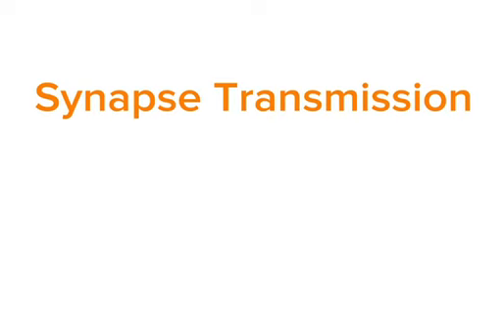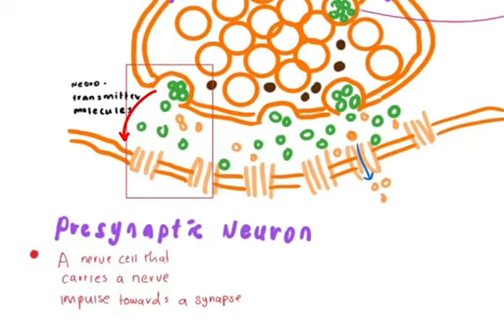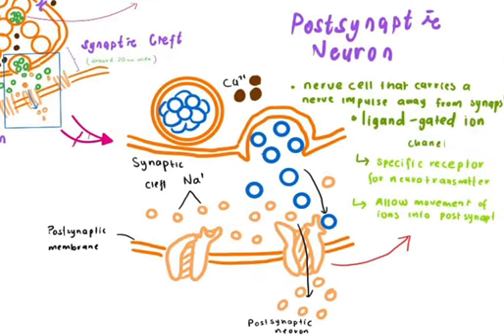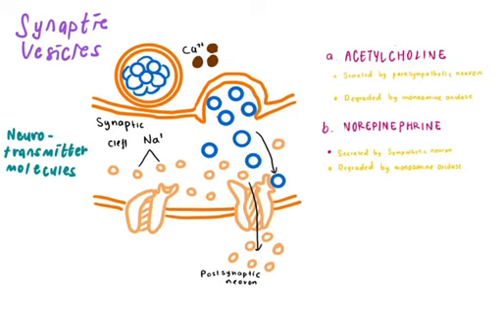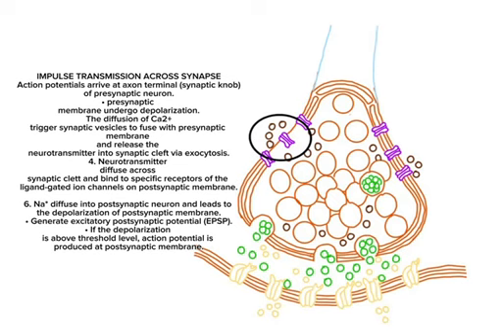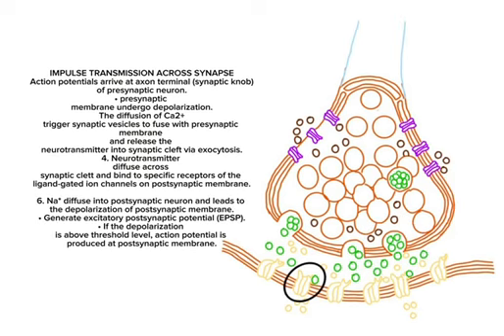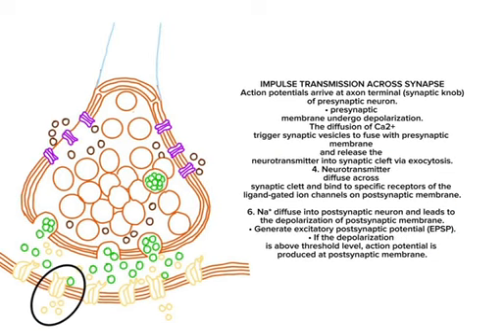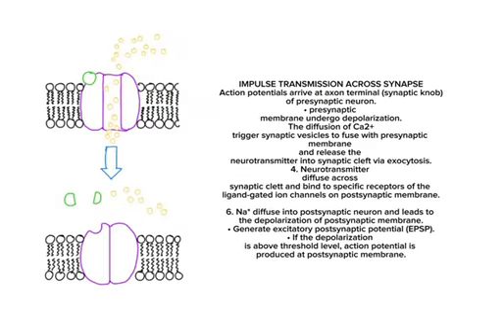SYNAPSE TRANSMISSION MADE EASY by Sisa Harapan Bertiga